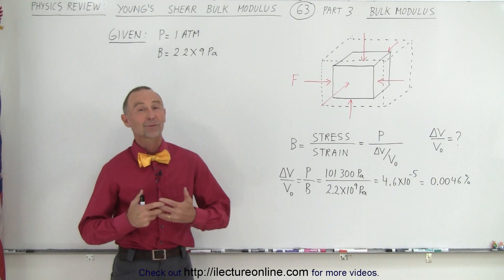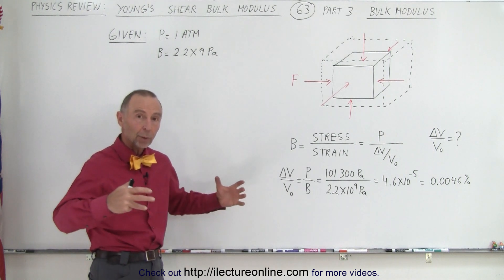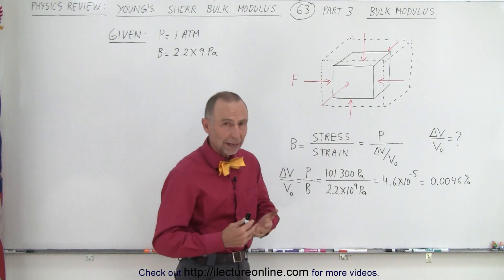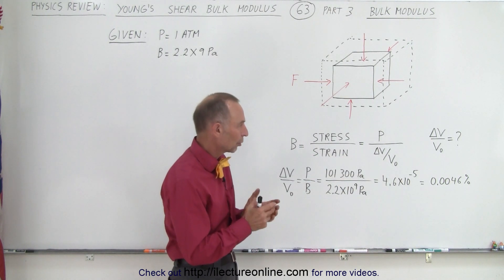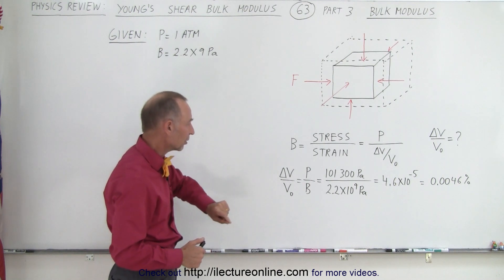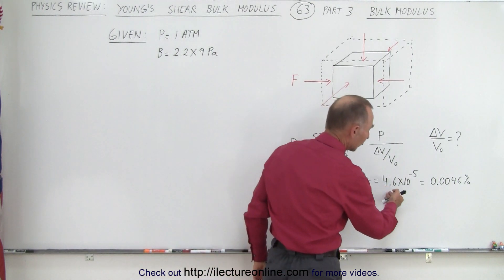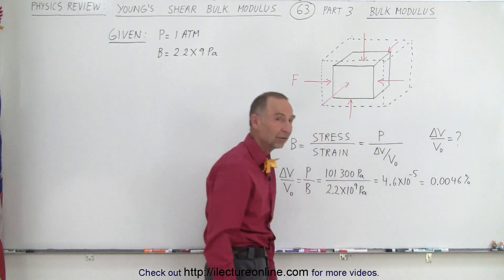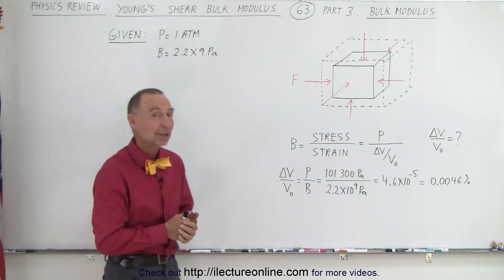Physics Review: Bulk Modulus #63 Part 3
We will use the Bulk Modulus to find the change in volume of a cube when a force of F is applied on all 6 planes of a cube.  (Part 3)

Title seach on other plateforms:  Physics Review: Young's Shear Bulk Modulus #62 Part 2

Title search on other plateforms:  Physics Review: Gravity #64 Part 1 What is Gravity?